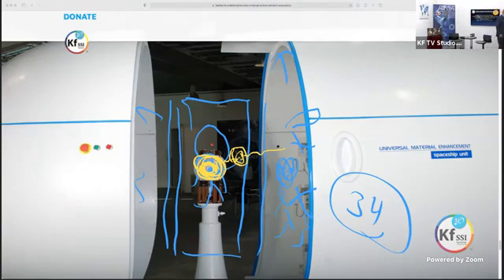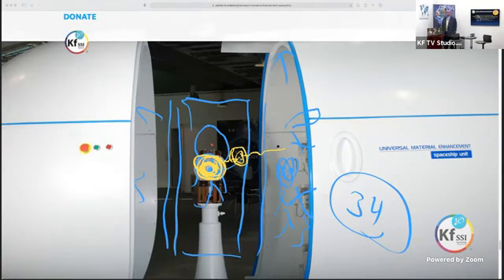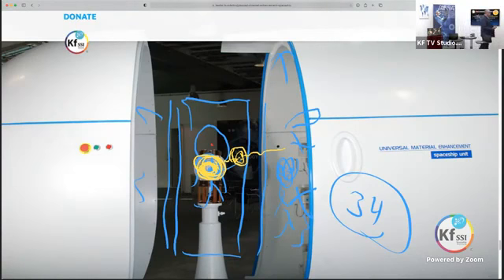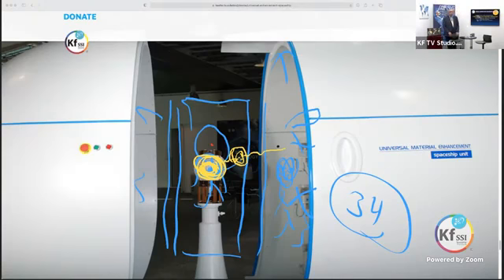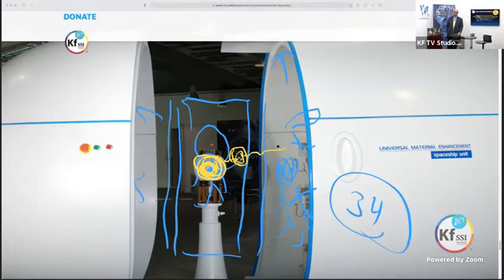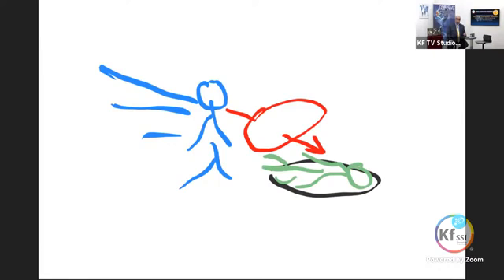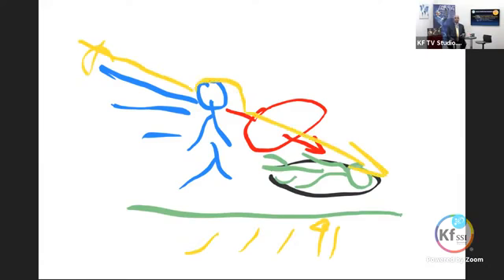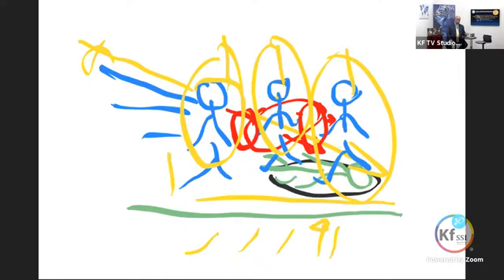Gra cieniem. Shadow game.